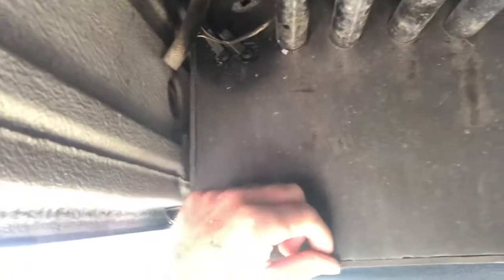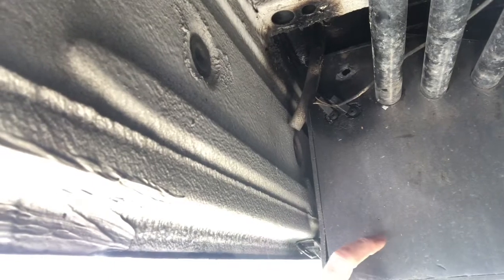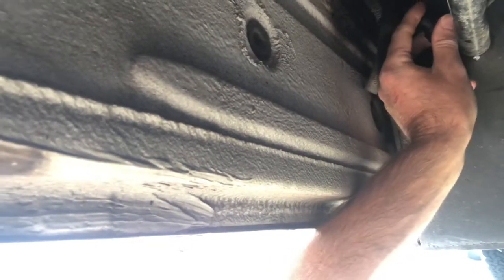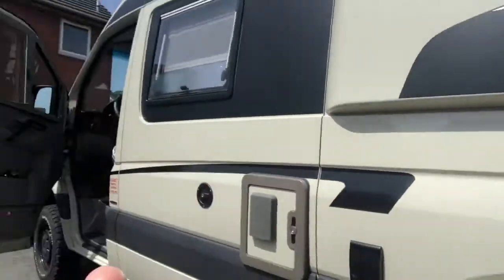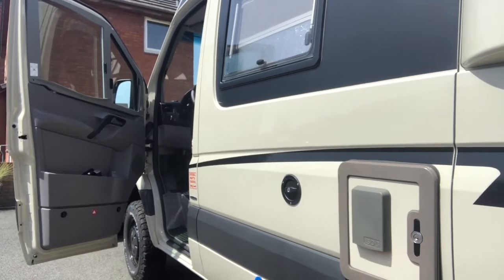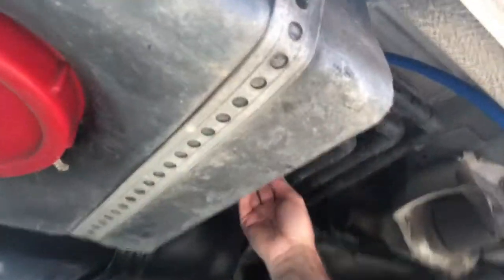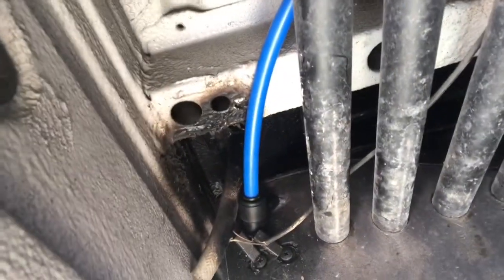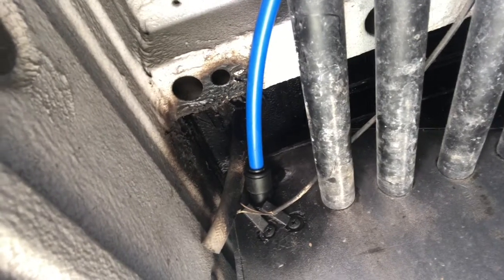Bad Smells in Motorhome Waste Tank | How to get rid of Bad Smells in Campervan Waste Tank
Have you had a smelly waste tank? Does that eggy pong drive you crazy? Well we've had dozens of campervans and motorhomes and all except one have had a really smelly waste water tank. After building our own self-build campervan conversion in New Zealand we found the answer to preventing that really annoying smelly tank problem! Here's how we've now altered our Sprinter 4x4 off road camper to help stop that whiff!